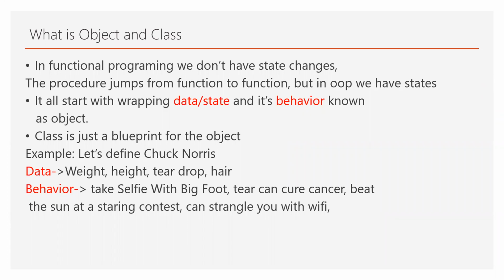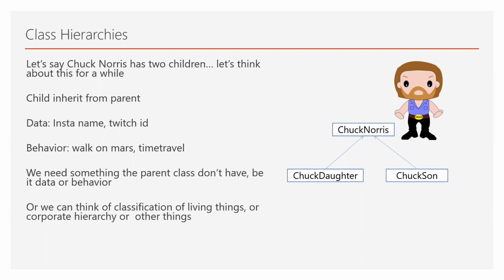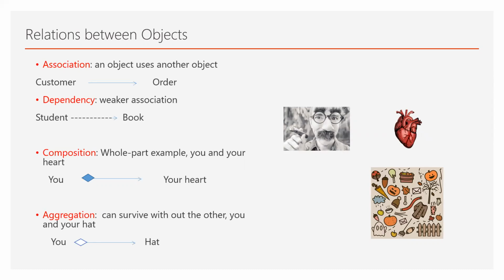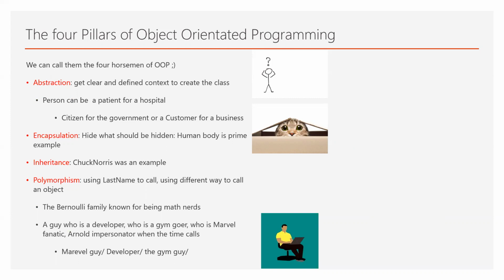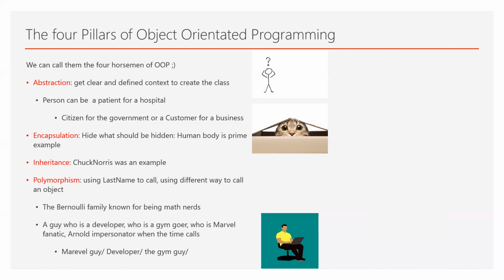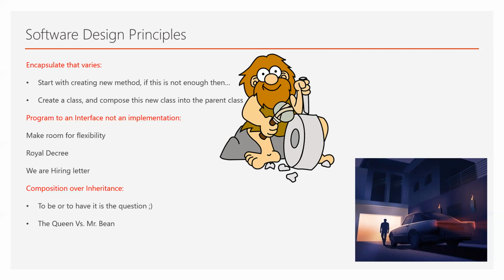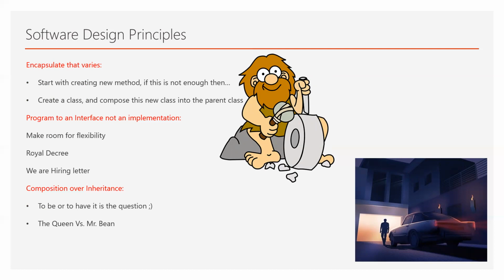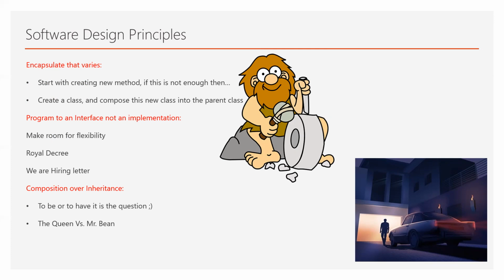Design Pattern- Part 1 Basics of Object Oriented Programming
Class Hierarchy
The four Pillars of Object Orientated Programming